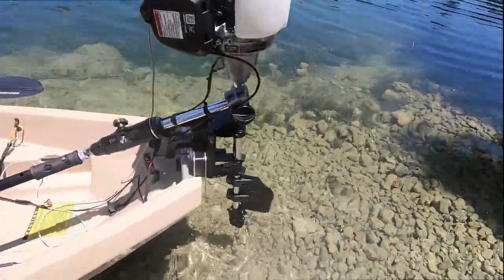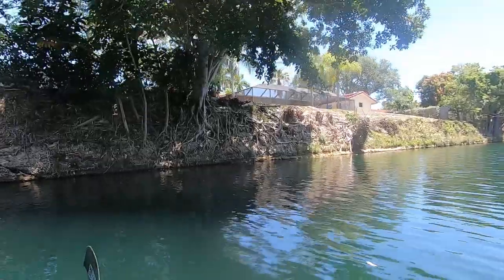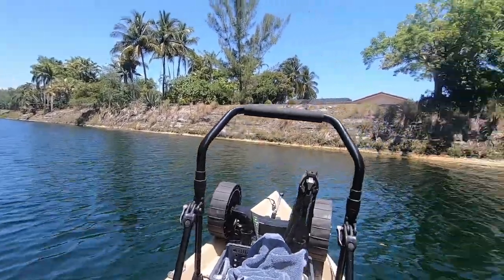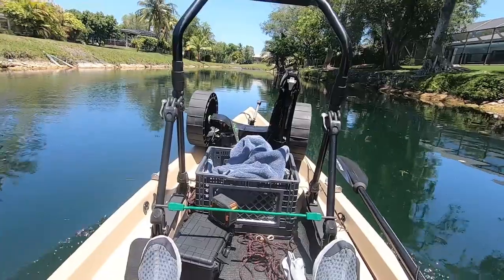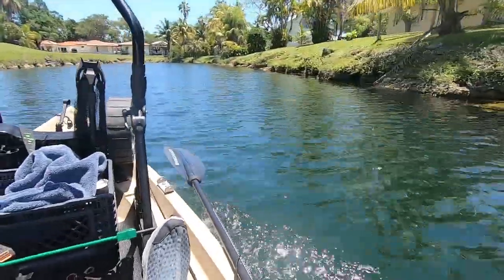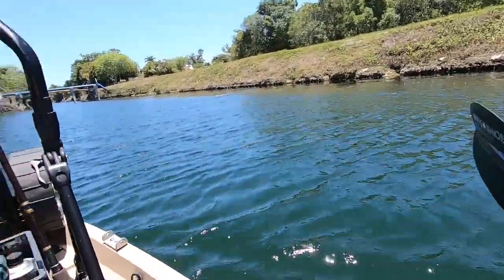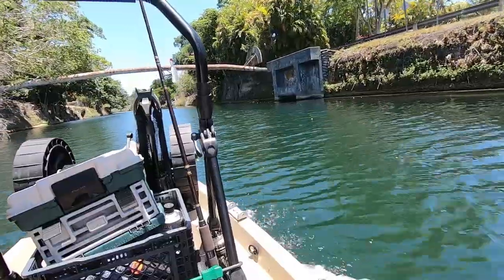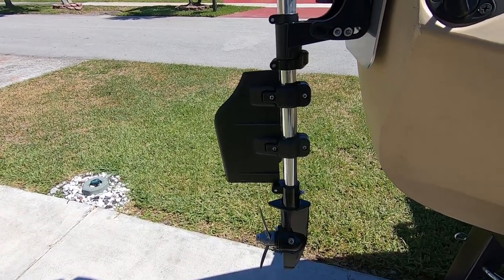Bullnose Rudder Addition to a Honda 50cc Outboard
In this video feel free to skip around. It combines the performance of the Honda 50cc with a Bullnose Rudder commonly used for a trolling motor. I didn't want to mount this directly on top of the cavitation plate, so I used the area right above it since once I was in the kayak it still would cut the water. There are underwater clips as well to see if it actually adds to the steering function. Large kayaks have no rudder usually and when low or paddle power is used these kayaks tend to drift.